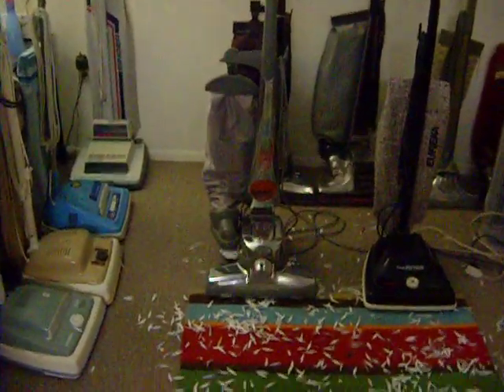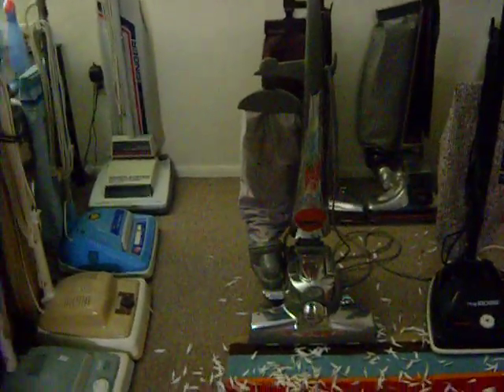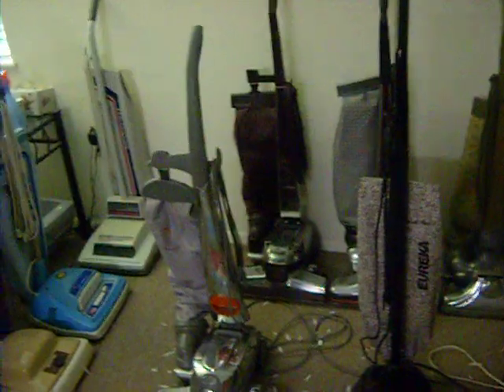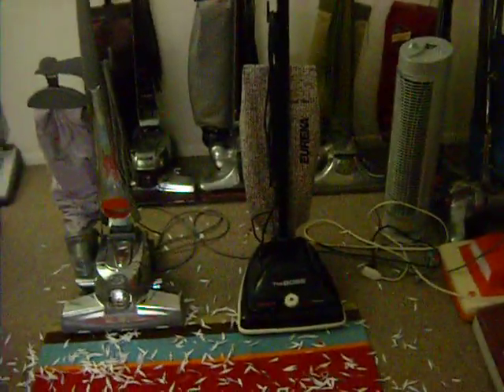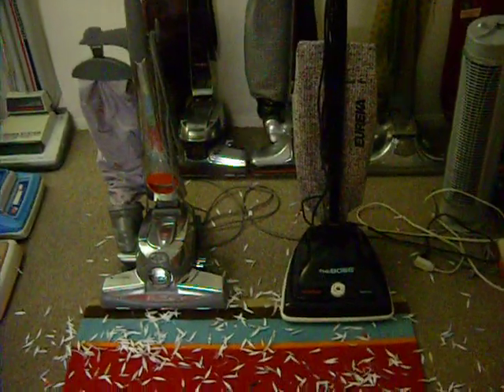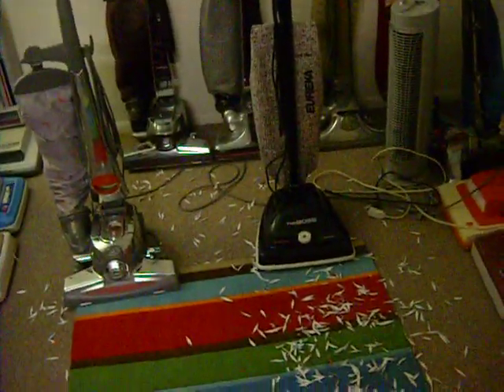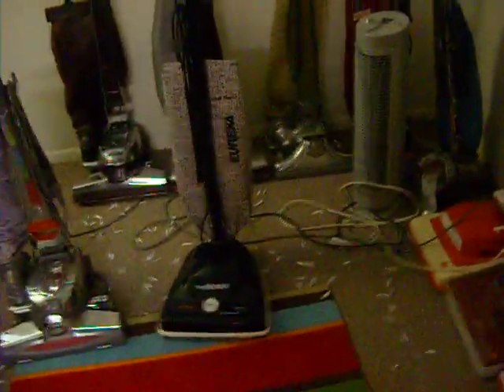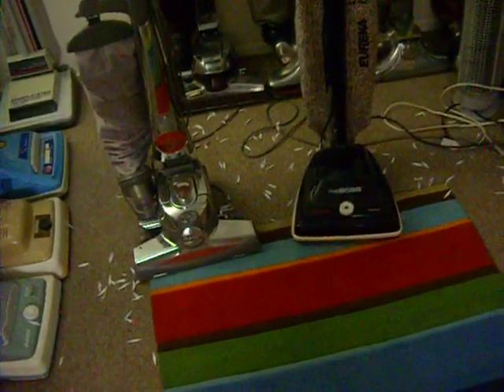Kirby Versus Eureka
Kirby Sentria versus Eureka 1934A. I think I was wrong about how long I said I've had the G5 in the background. It was only 4 1/2 years!